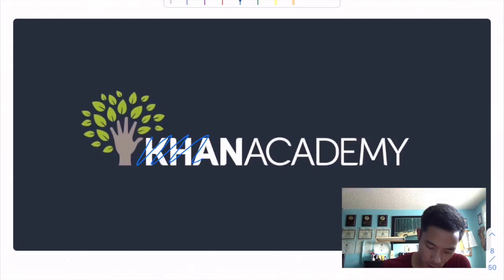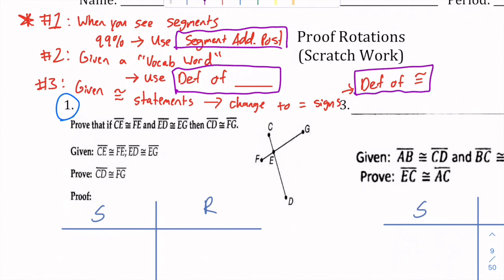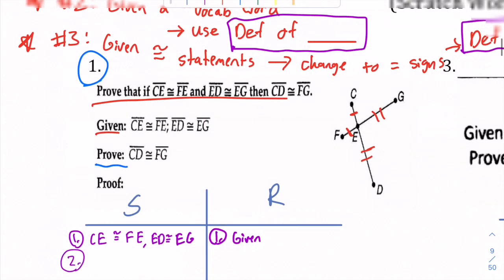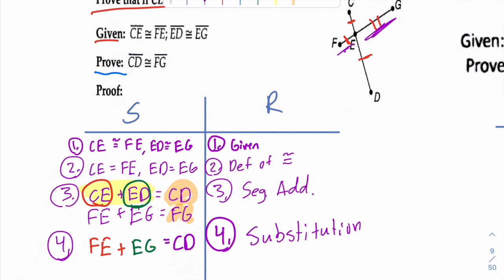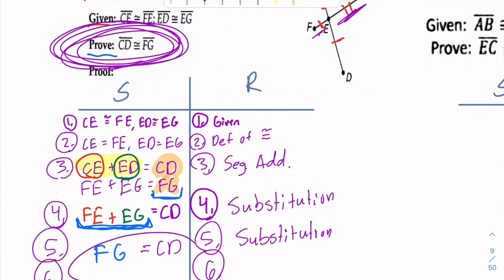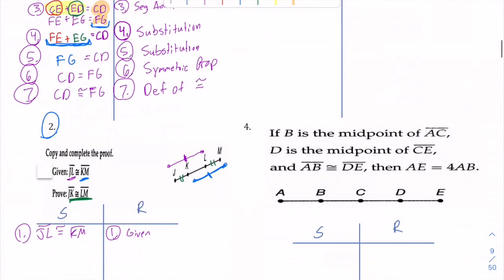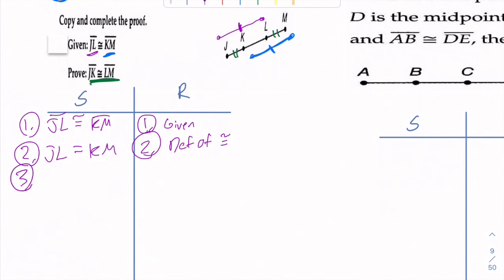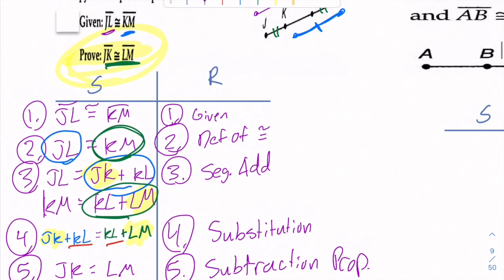Ch 2.7: Practice Proofs Part 1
This video is about Ch 2.7: Practice Proofs Part 1